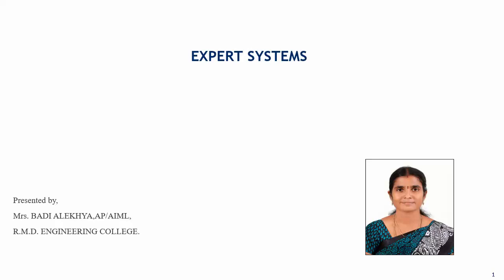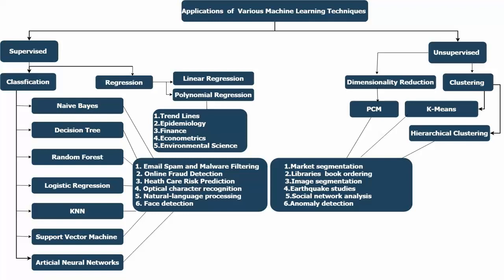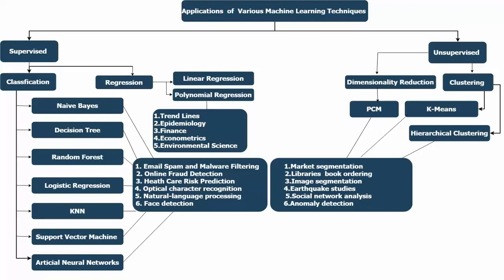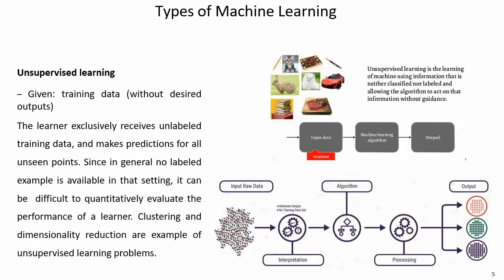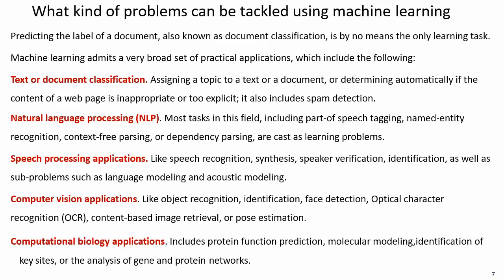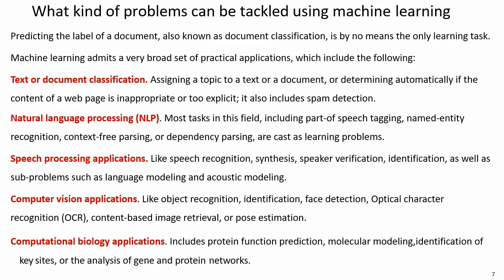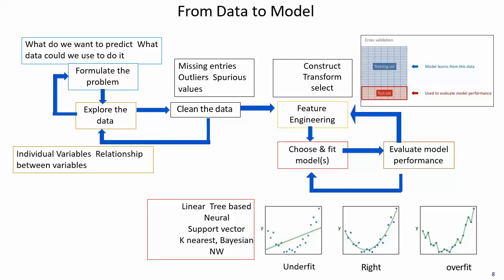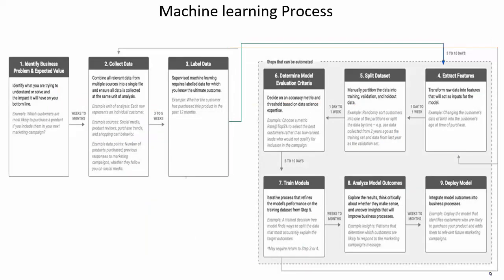EXPERT SYSTEMS - Mrs.BAdi Alekhya, Assistant Professor/AIML,RMDEC